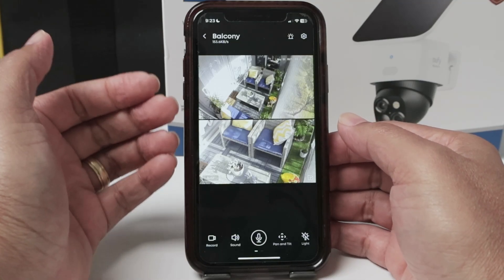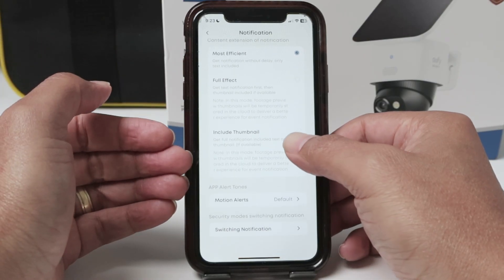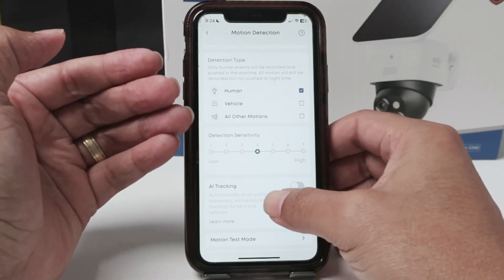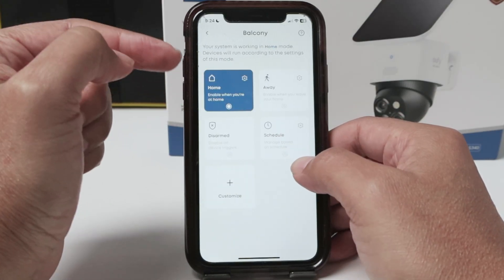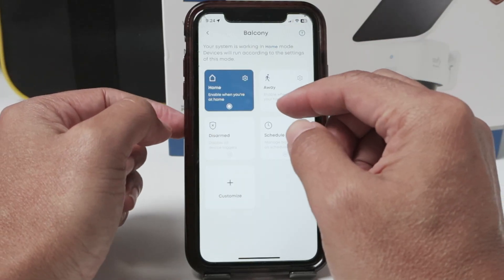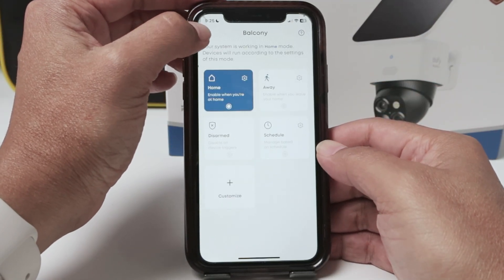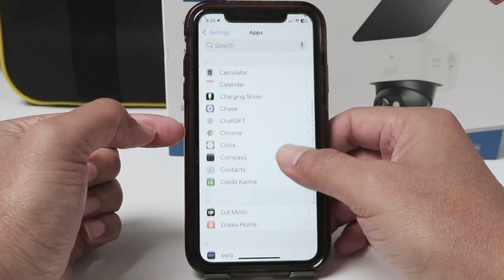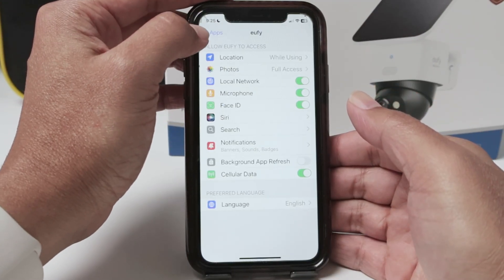Eufy Camera Enable Notifications - EASY STEPS !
Want to get real-time alerts from your Eufy security camera? In this quick guide, we’ll show you exactly how to Eufy enable notifications using the Eufy app. 🔔📱

Whether you're using the SoloCam S340 or any other model, the steps are the same. Learn how to turn notifications on or off, choose the best type of alerts (with thumbnails or simple text), and ensure motion detection is properly configured for humans, vehicles, or both.

✅ Enable or disable notifications in seconds
✅ Choose the notification style that works for you
✅ Make sure motion detection is set up correctly